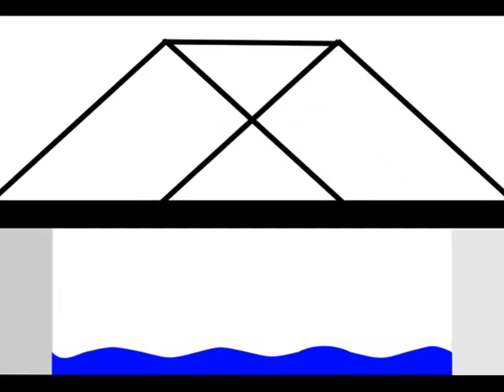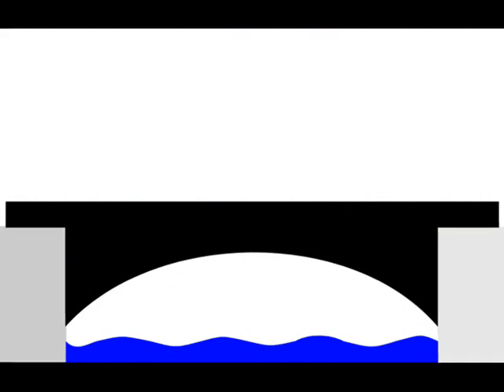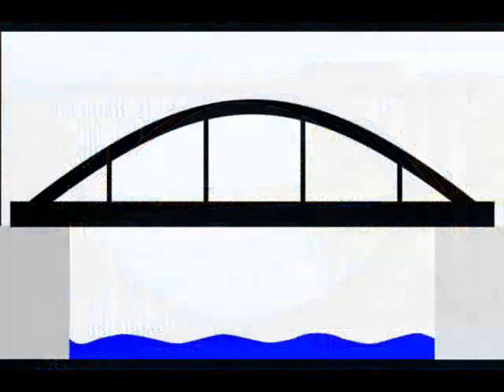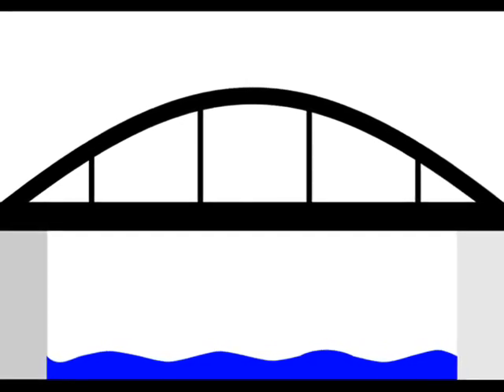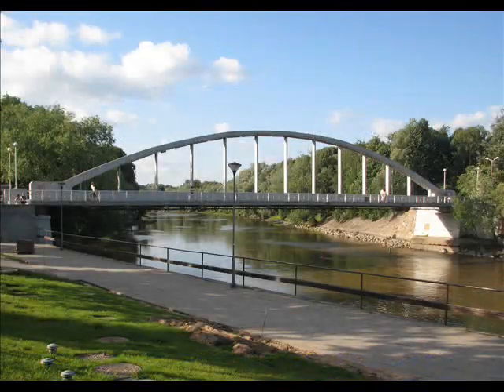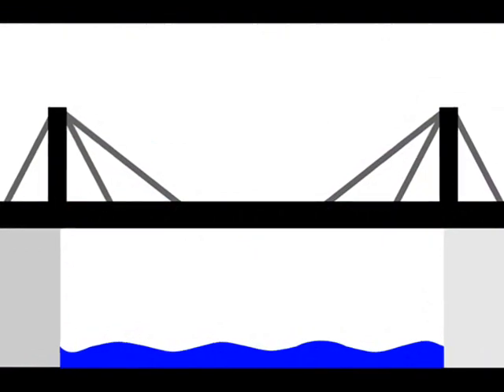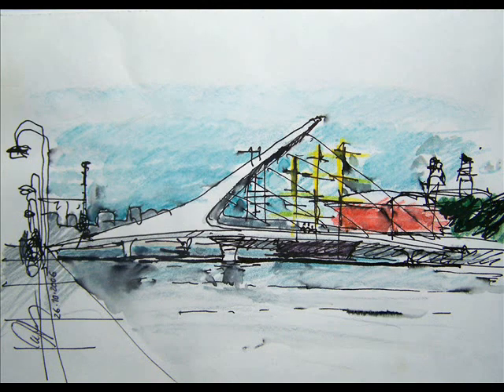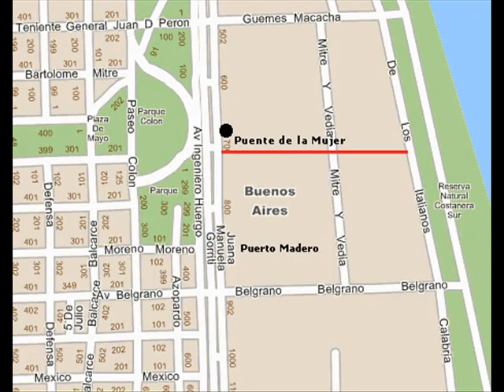bridges presentation carlos and I redy